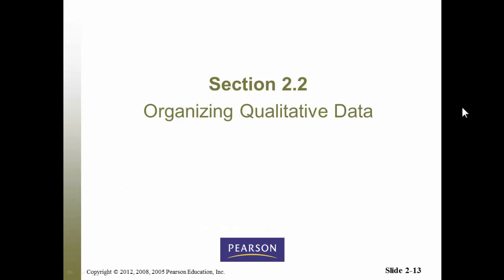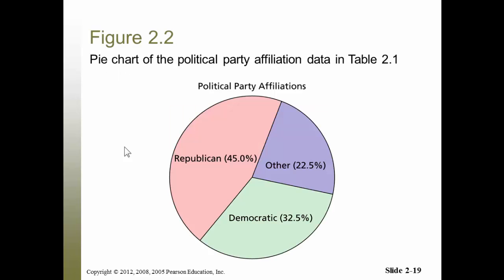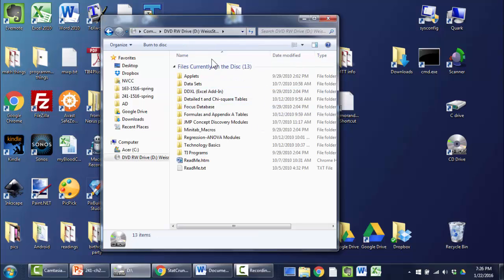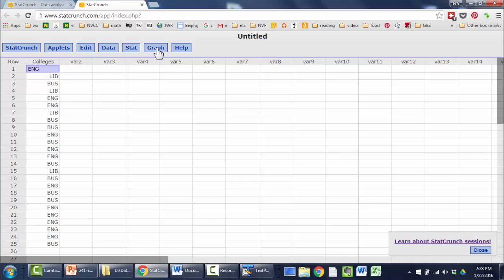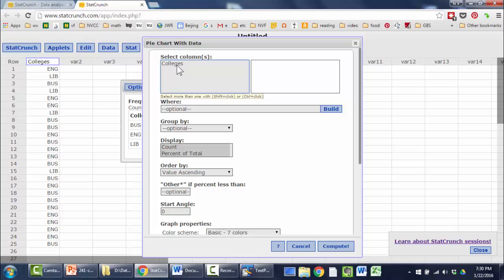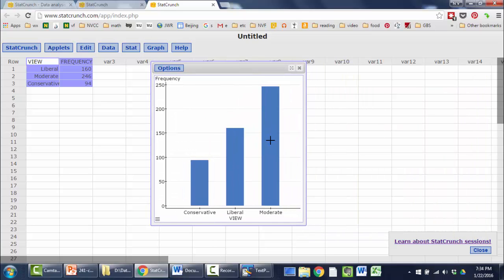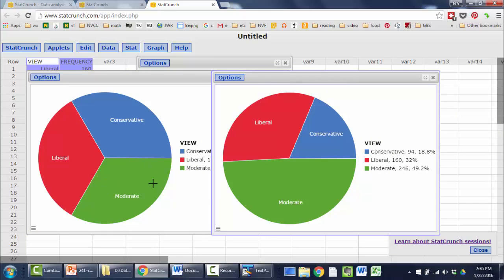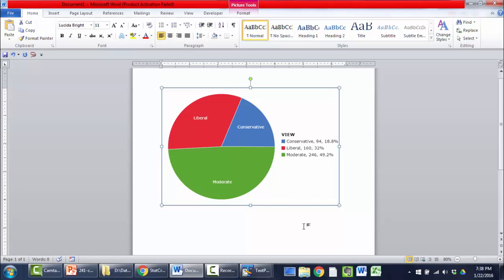Math 241 at NVCC (Fitton) Jan 2016 Chapter 2.2